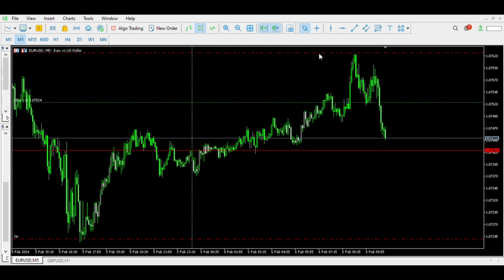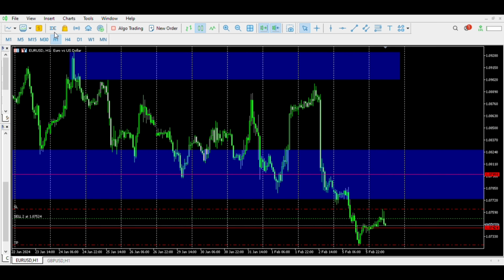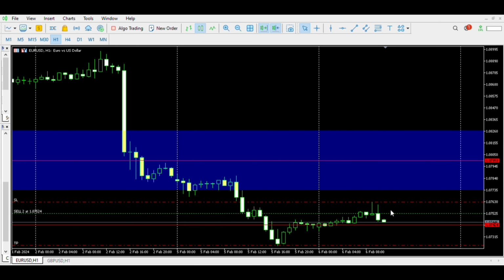How I use multiple timeframes to find my entry.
In this video I share with you a live trade I took on EURUSD using multiple timeframes and price action to find my entry.